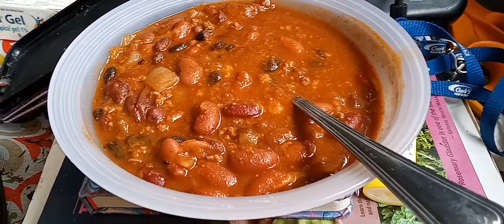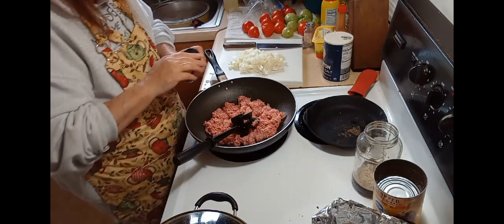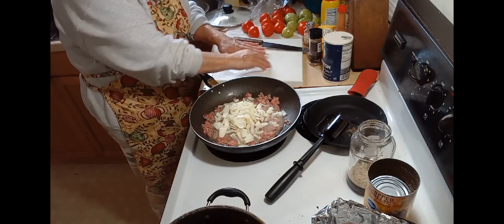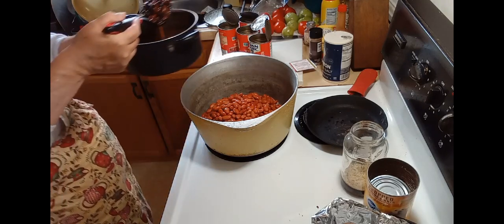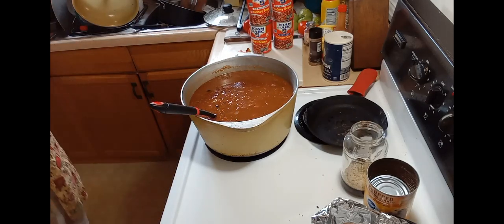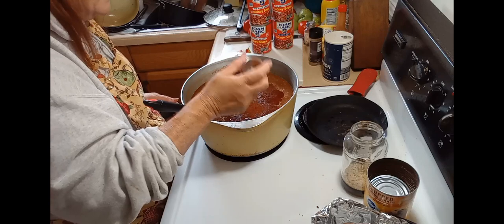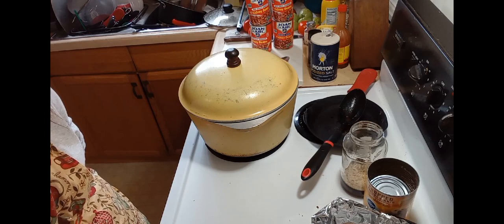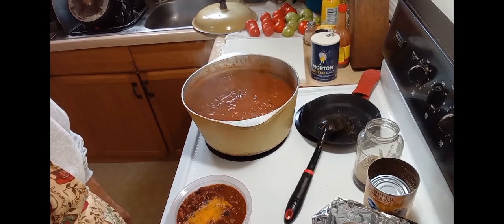Crowd-Pleasing Chili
Chilli, 1lb. hamburger,1 large onion, 2 cans dark red kidney beans,2 cans light red kidney beans, 2 cans red beans, 2 cans black beans. 3 TBS Chilli powder,1 TBS Onion powder,1 TBS Garlic powder, 1Tsp cumin, 1/4 Tsp cayenne pepper, 1TBS beef bouillon Salt and pepper to taste, 1/4 Tsp turmeric powder, 28 oz can of diced tomatoes, 6 oz can of tomato paste. Brown hamburger and onions . In a Soup pot add browned hamburger and onion, cans of beans, diced tomatoes 3 cans of water, and all of the spices, stir and bring to a boil and boil for at least 1 hour. if you like thicker chili after a half-hour of cooking add in the 6 oz can of tomato paste.                                                    Colton Ohio 45621